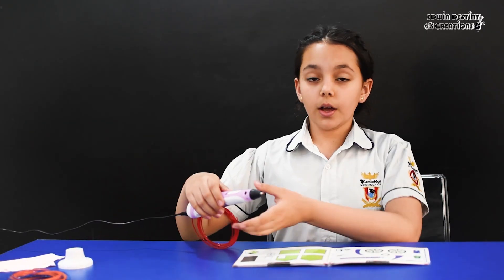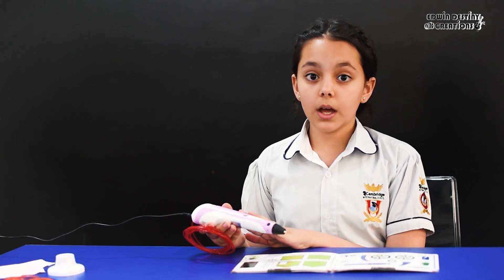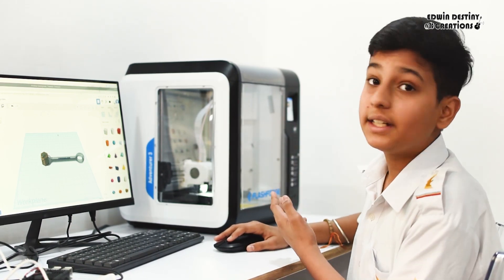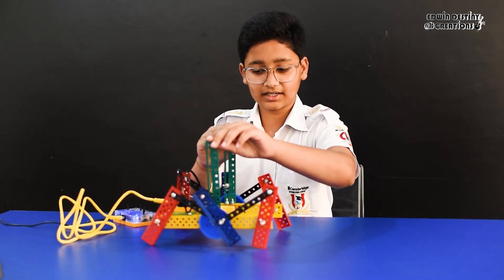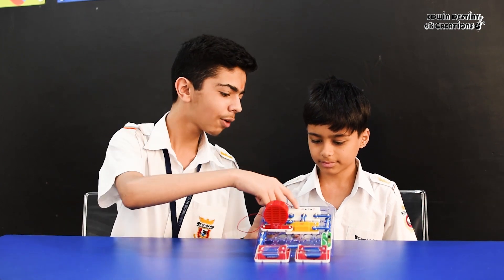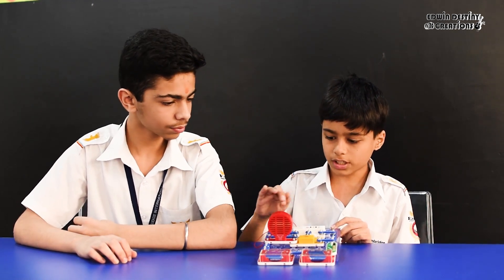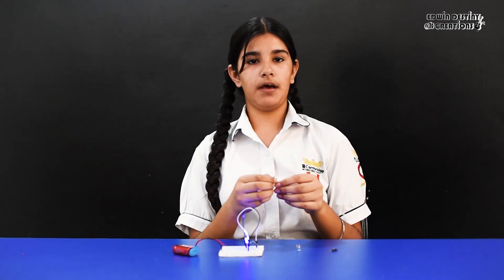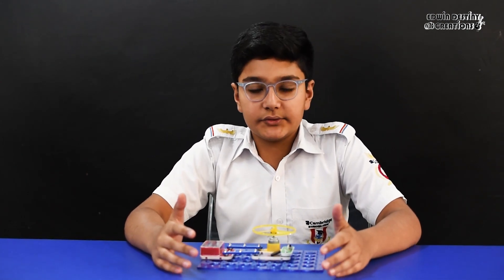Robotics Lab and Upcoming Projects | Cambridge International School Phagwara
A Short Video Displaying our New Robotics Lab and Other Upcoming projects.